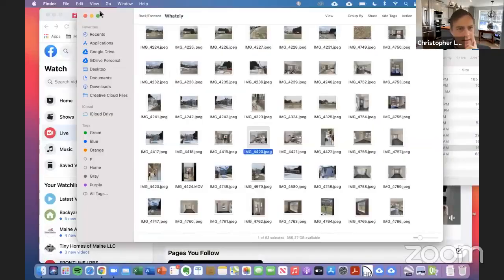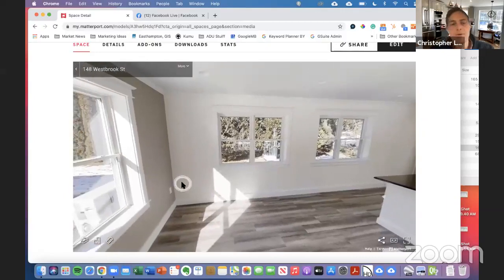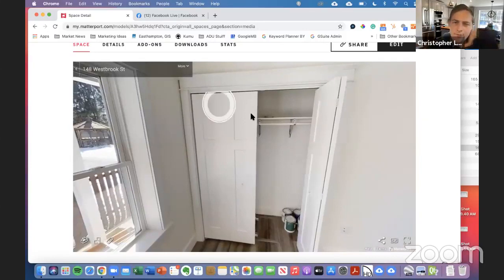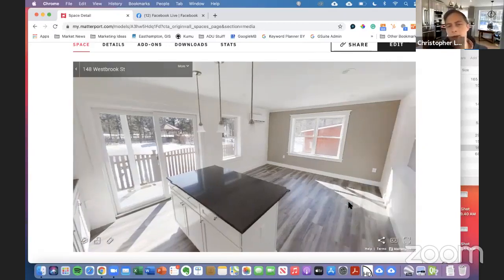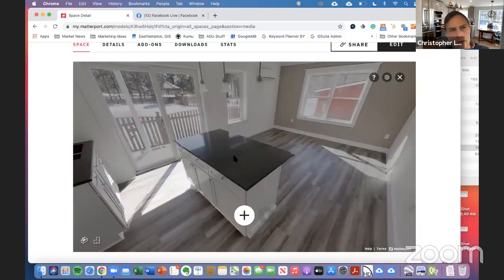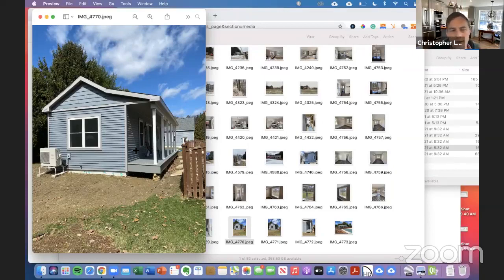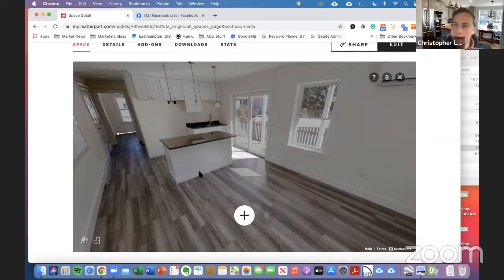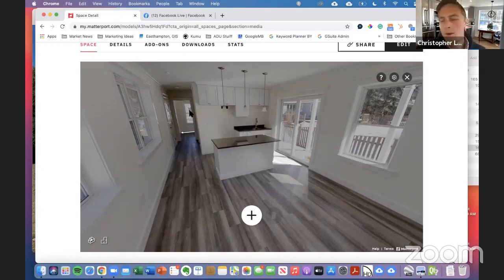Whately MA Virtual 360° Tour and Small Home Design Tutorial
Virtual 360° Tour of our 525SF home from our S-Line design path in Whately, MA. Get a feel for the space. Hear questions answered about the approval process, what you can build on your land, what building a backyard home looks like, and best practices in small home design.
And, this one has a poolside deck!